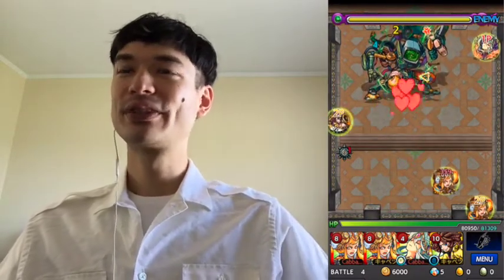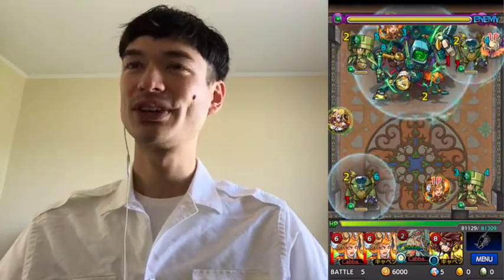Monster Strike - Tower of Champions Floor 28 Free Party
Cutting a swath through the land of Monster Strike. Today: floor. 28 of the Tower with my free party (if you count John Manjiro as a free character).